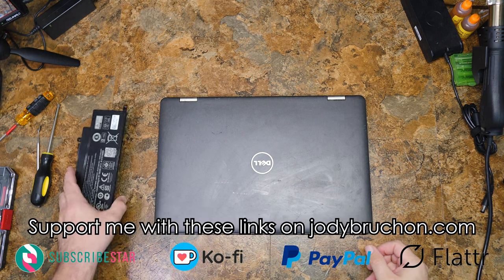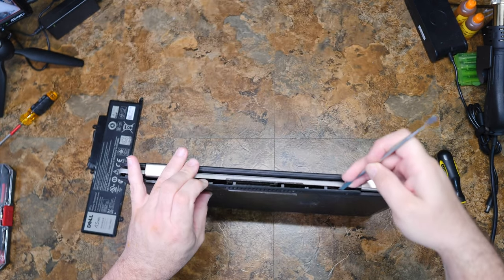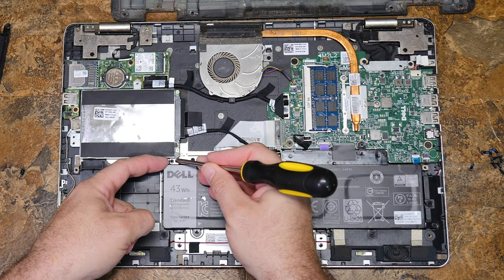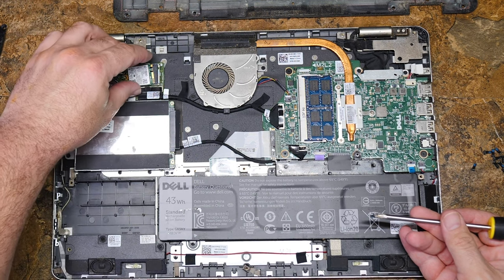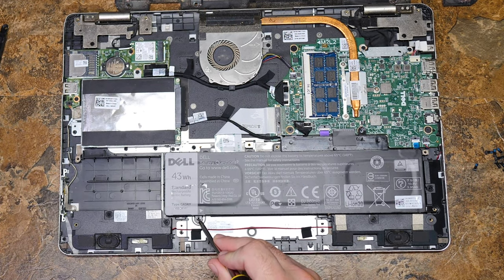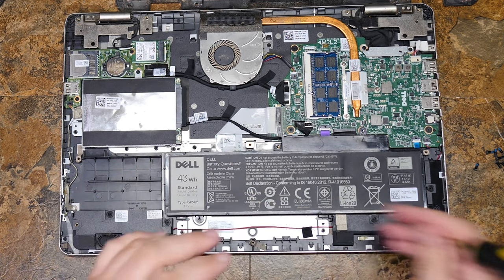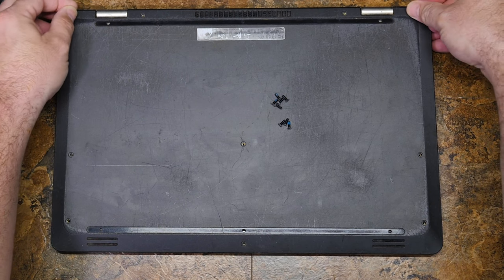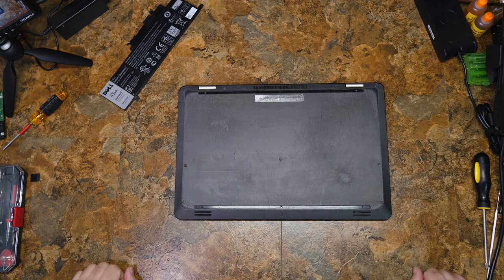Dell Inspiron 15 7558-7568 Disassembly - Jody Bruchon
If you've seen one computer that just has a back cover hiding everything, you've seen them all.